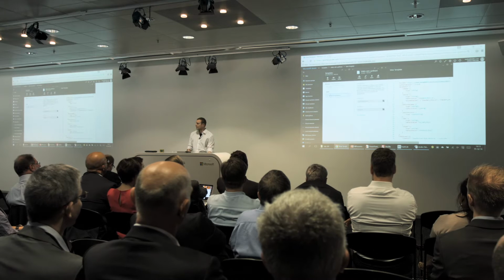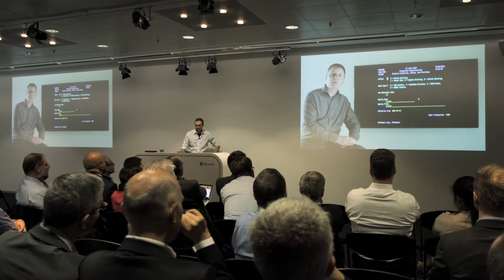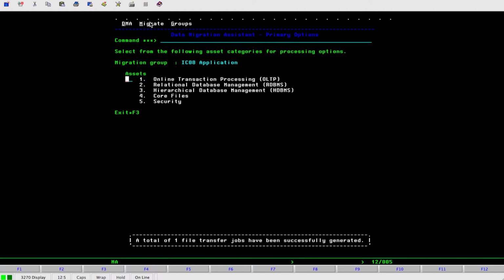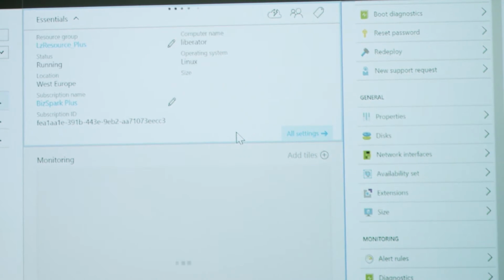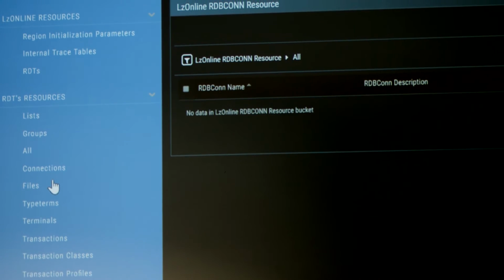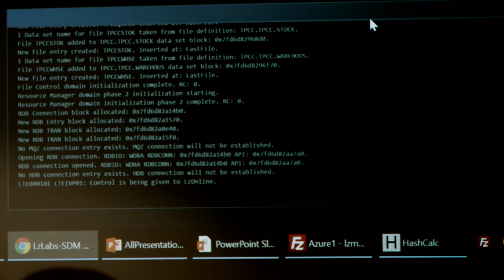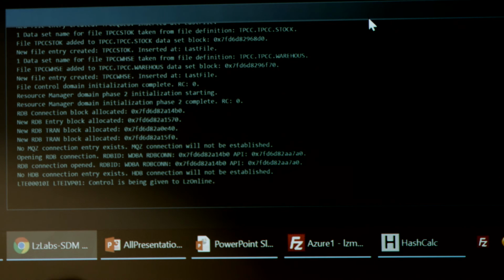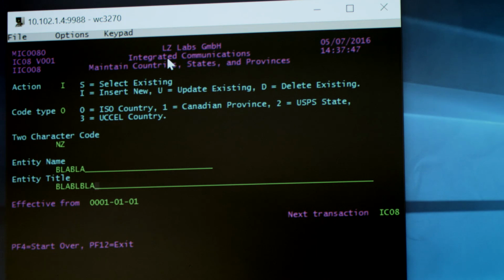LzLabs Software Defined Mainframe - Application Re-Hosting Demo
Watch a live demonstration of the re-hosting of a mainframe application to the LzLabs Software Defined Mainframe.